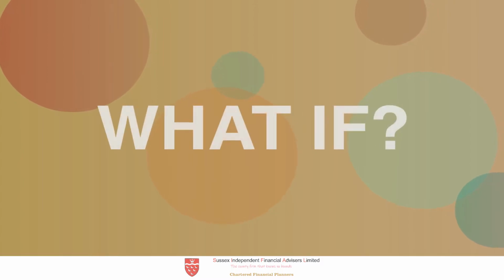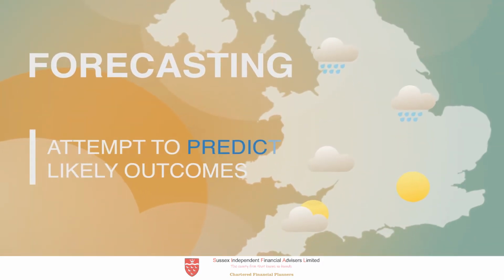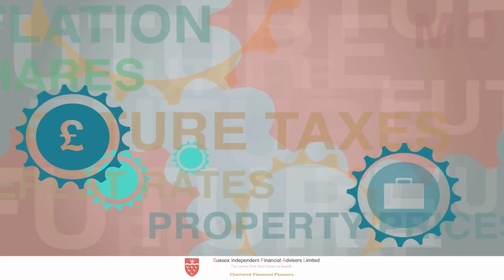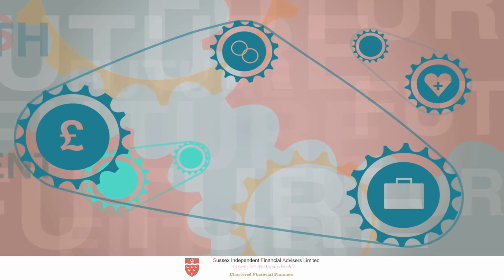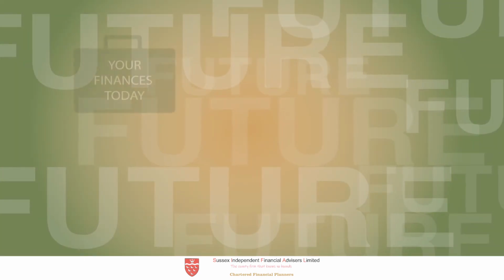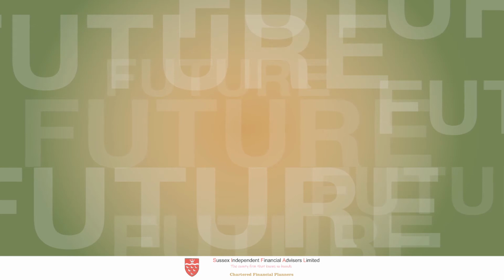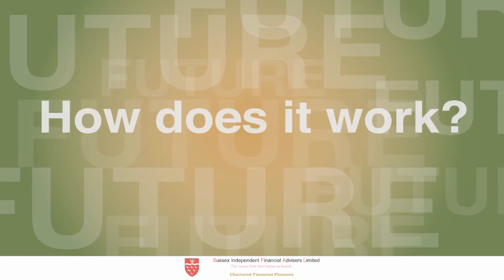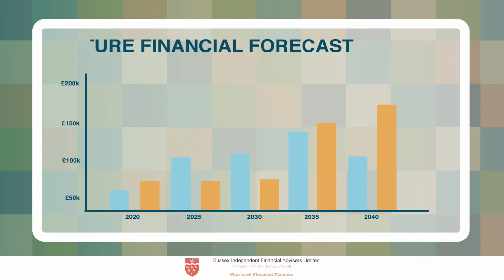Cash Flow Planning